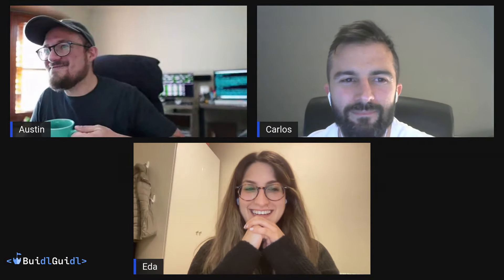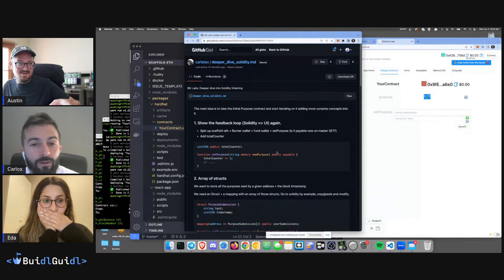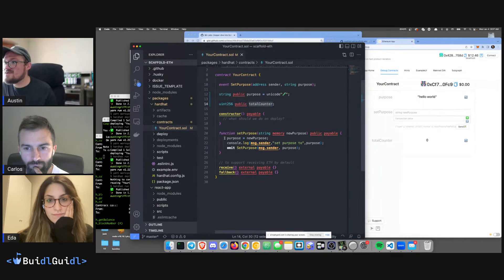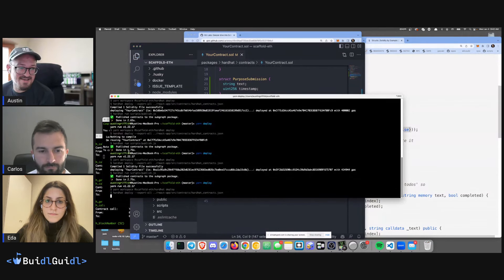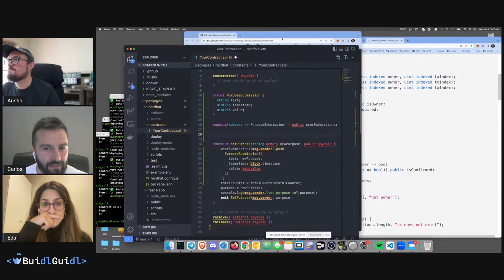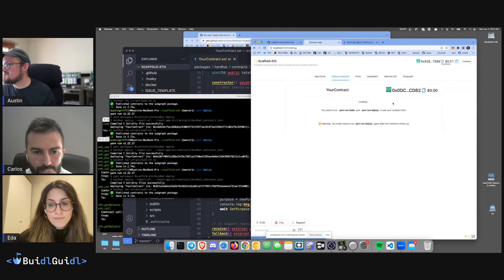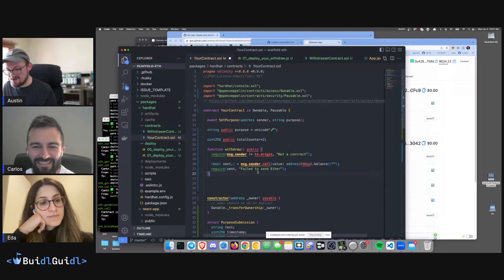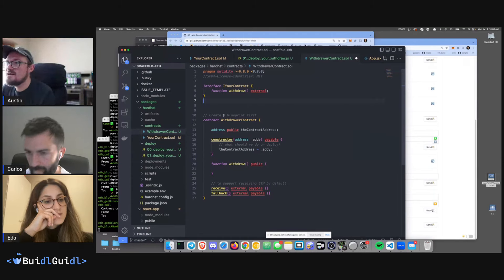🧪 BG Labs - Solidity Tinkering and Next Steps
Tinker with Solidity with the BG Labs, then learn where to go from here!

Want to join the 🏰 BuidlGuidl and build super prototypes?
and complete the beginning challenges!